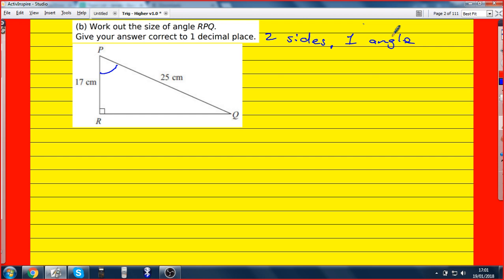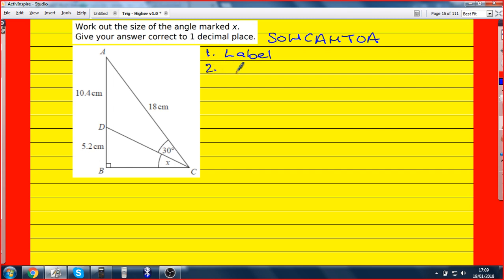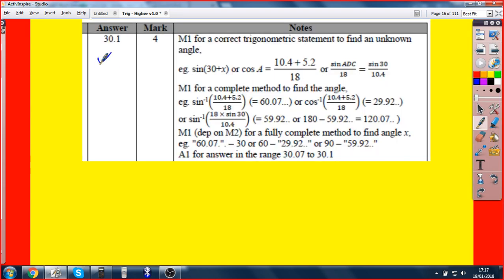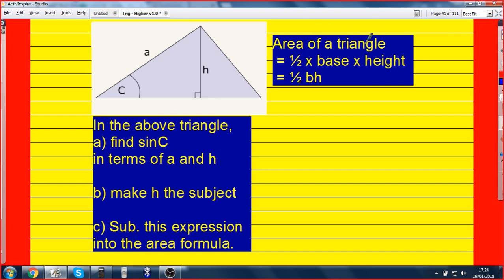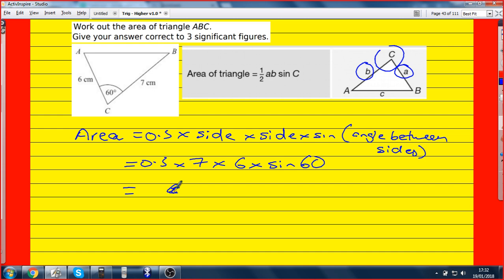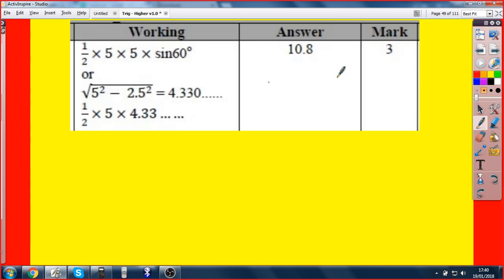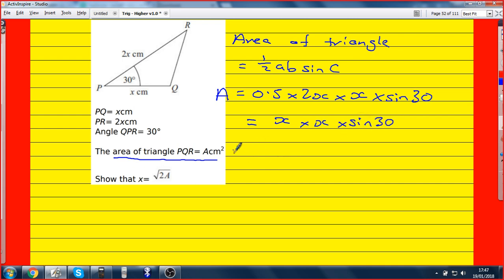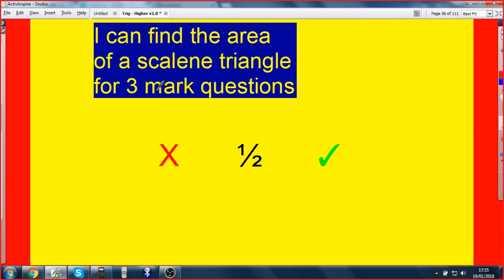James - Trig - Missing Angle, Side - Area of any Triangle - GCSE Higher